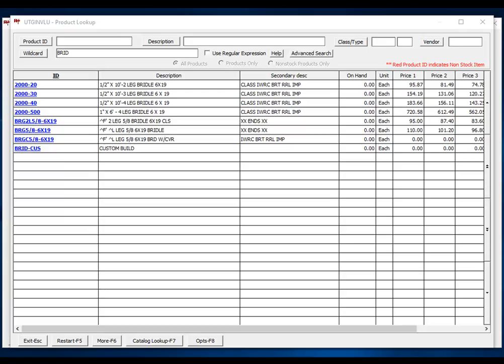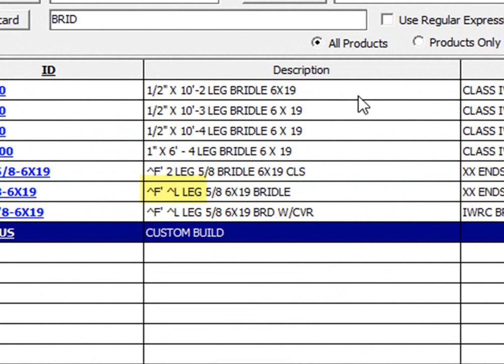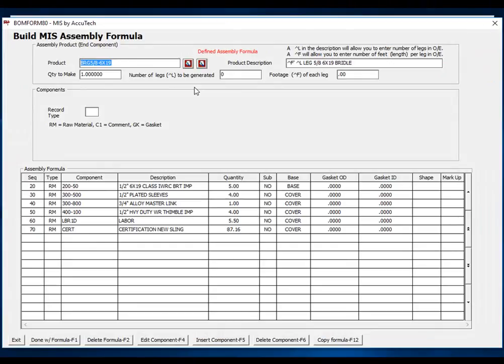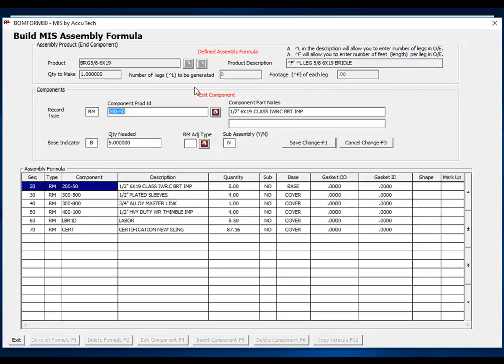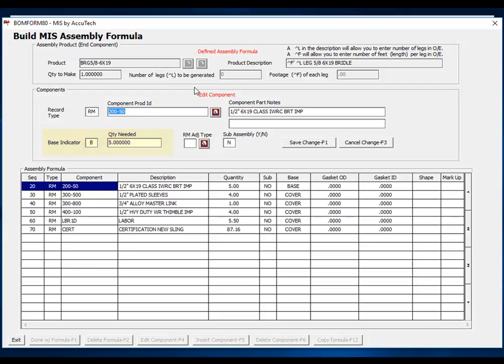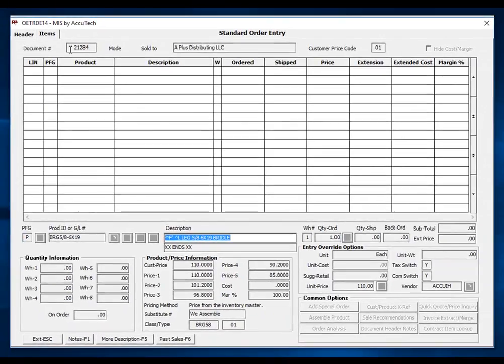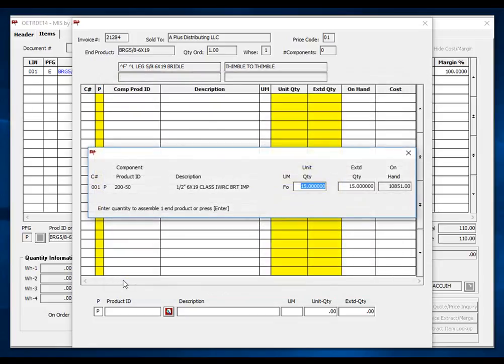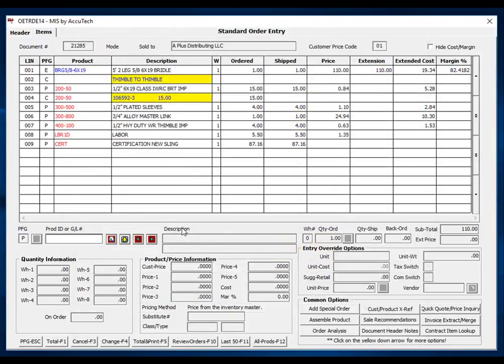How To Use Length Calculation Wizard – MIS by Accu-Tech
Here is a short How To Video on using the Length Calculation Wizard in the MIS system by Accu-Tech.